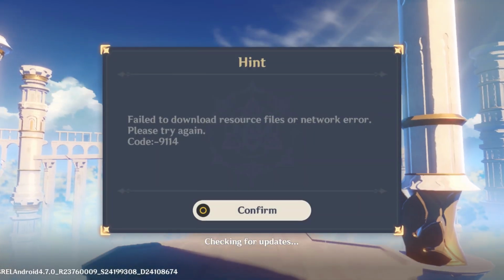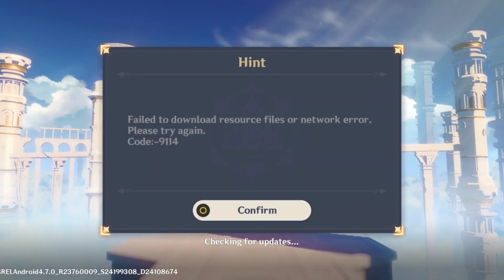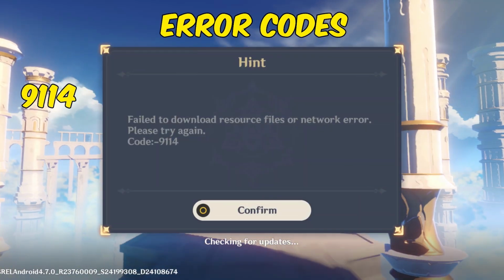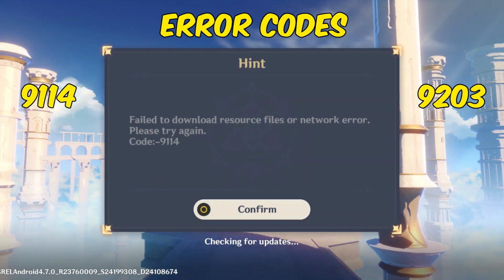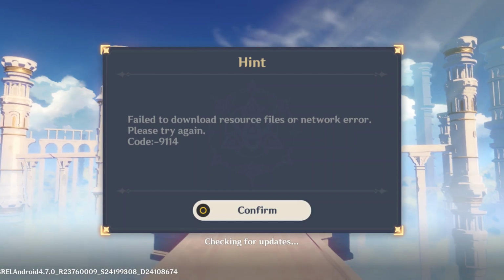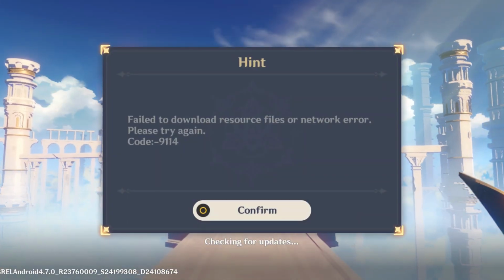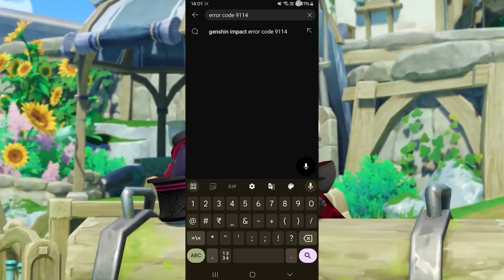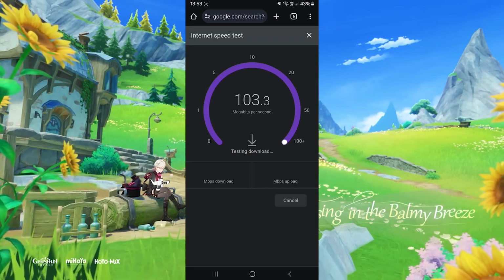FIXED : Genshin Impact Error Code - Failed to download resources or network error - 9114, 9203, 9102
Encountering Genshin Impact error codes 9114, 9203, or 9102?? Learn how to fix the 'Failed to download resources or network error' issues with this comprehensive troubleshooting guide. Get back to your game quickly with these step-by-step solutions.